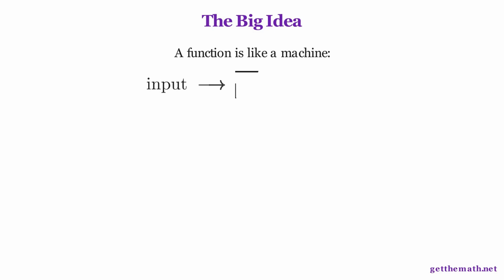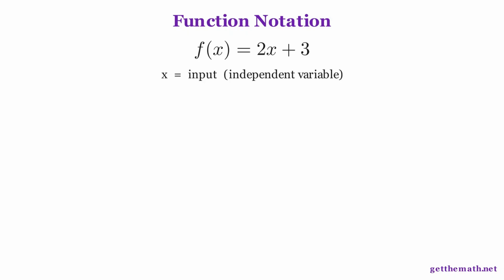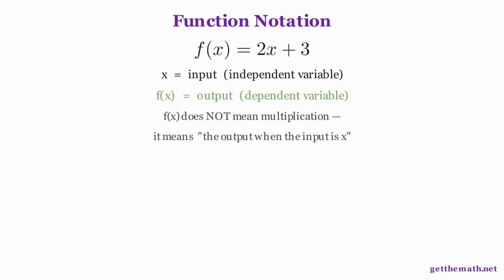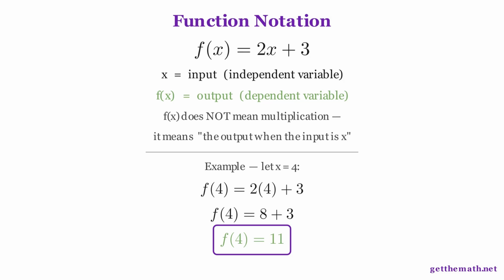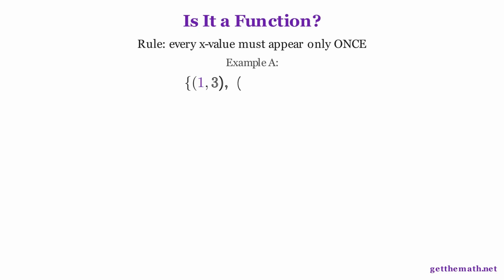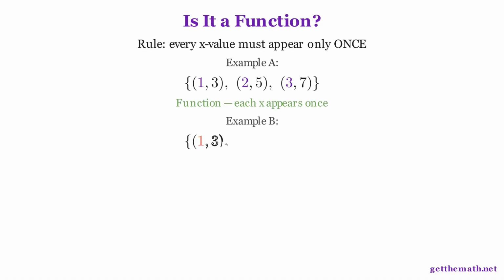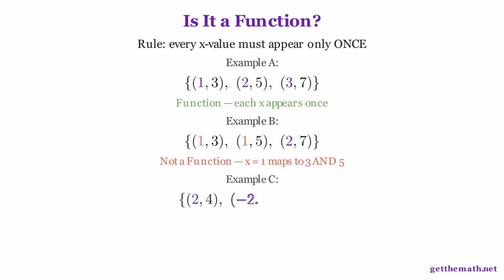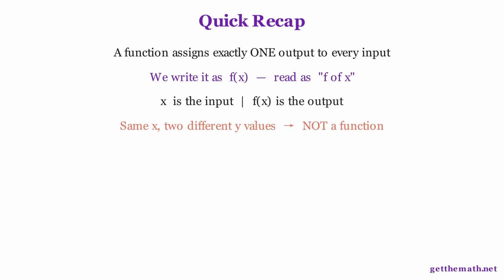What is a Function? | Function Notation Explained | College Algebra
In this lesson, we break down one of the most important concepts in College Algebra — functions!

You'll learn:
✅ What a function is (and what makes something NOT a function)
✅ How to read and use function notation f(x)
✅ The difference between input and output
✅ How to evaluate a function — step by step example with x = 4
✅ How to test ordered pairs to determine if a relation is a function

This is Section 1.2 — Functions and Graphs from College Algebra.

📚 Full lesson notes & practice problems → getthemath.net

⏱️ Timestamps
0:00 Introduction
0:18 The Big Idea — What is a Function?
1:10 Function Notation — f(x) Explained
2:05 Evaluating a Function — Example with x = 4
2:45 Is It a Function? — Ordered Pairs
4:10 Quick Recap